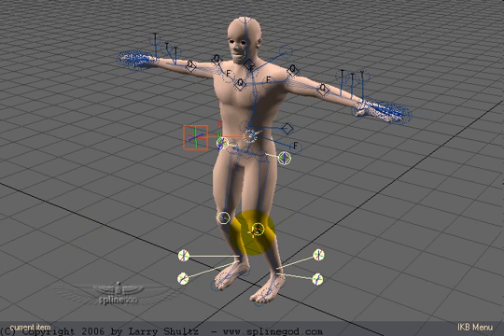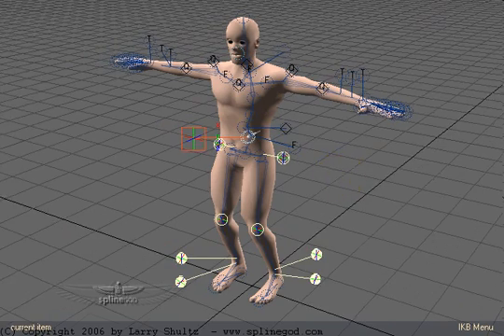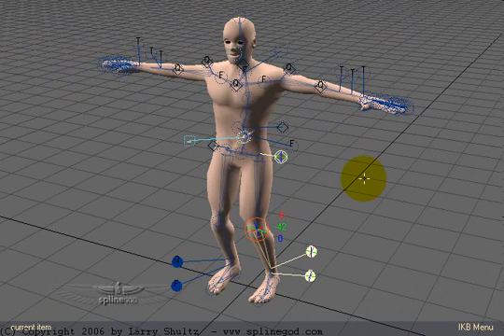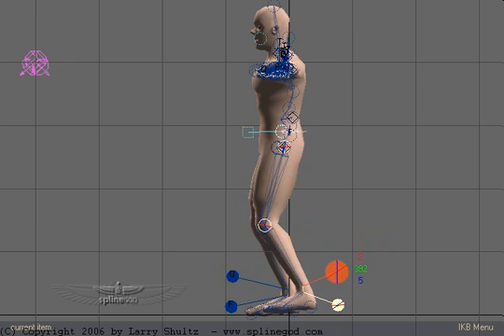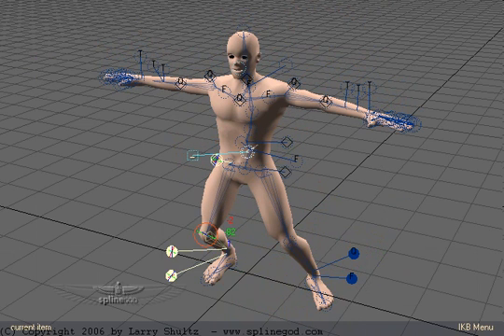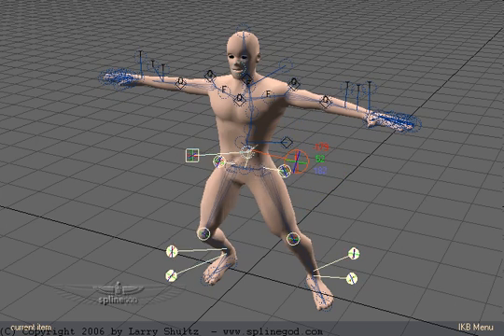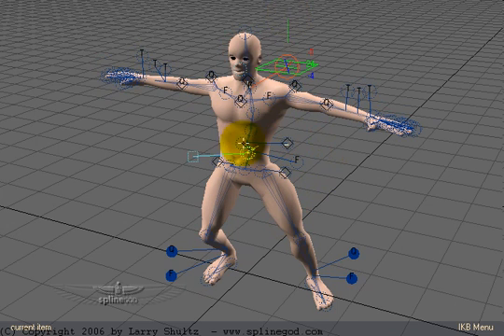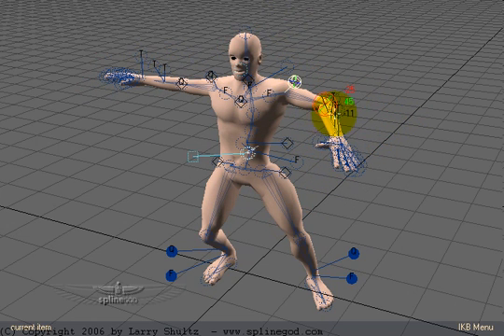DEMO: Basic Rig using IKBoost in Lightwave3D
Demonstration of a basic rig using IKBoost and bones in Lightwave 3D.
One of  the nice things about IKBoost is the ability to change the rig on the fly without altering your animation. I also like being able to set IK Targets at will (also changeable on the fly) to control any part of the body from anywhere else. This makes it much easier and faster to control the rig.
More tutorials on IKBoost at Liberty3d.com